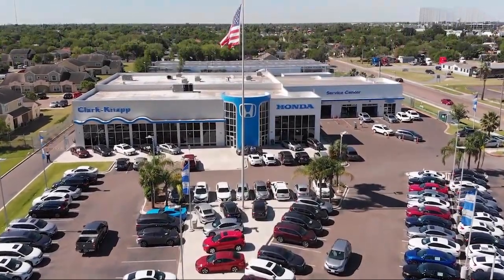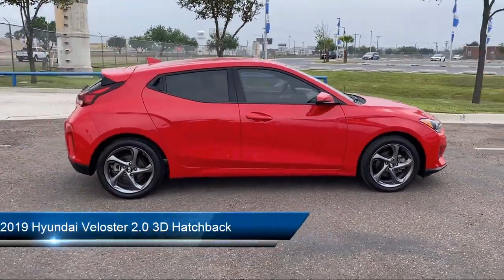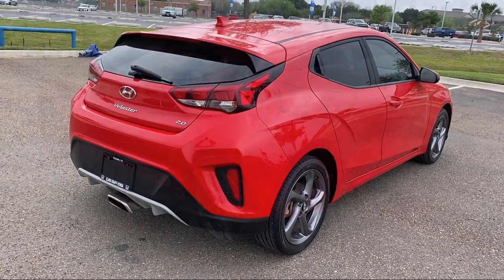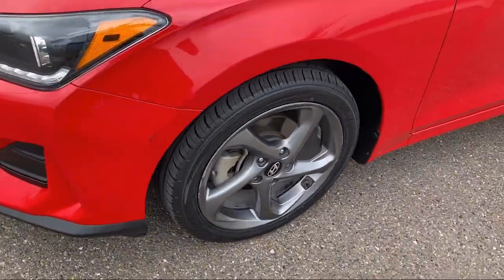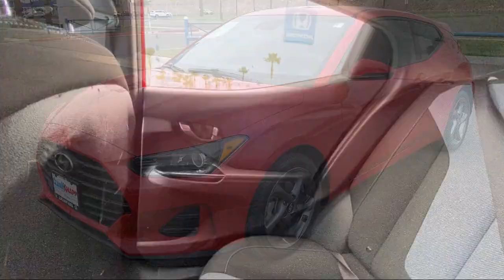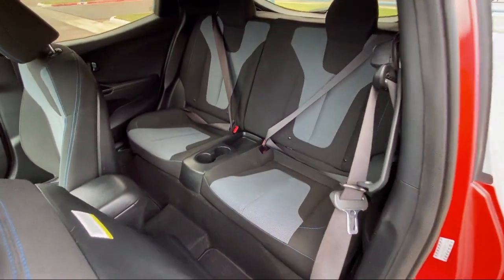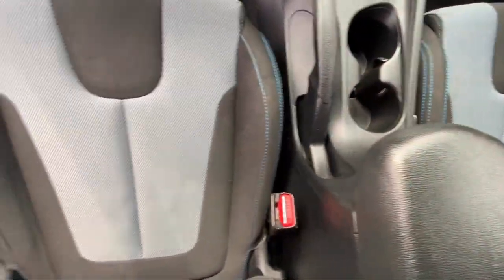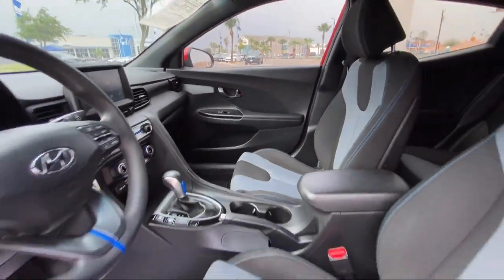2019 Hyundai Veloster 2.0 3D Hatchback McAllen Mission Edinburgh Weslaco Pharr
2019 Hyundai Veloster 2.0 3D Hatchback Stock Number: PC3041 Vin:KMHTG6AF9KU005106.